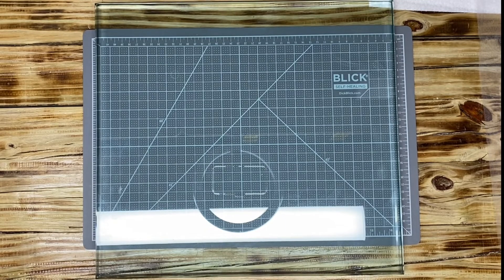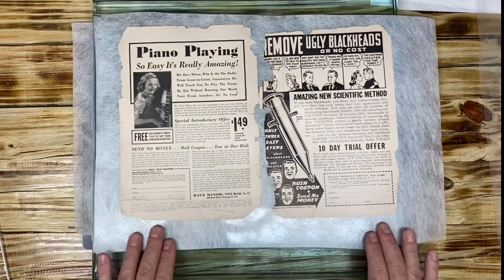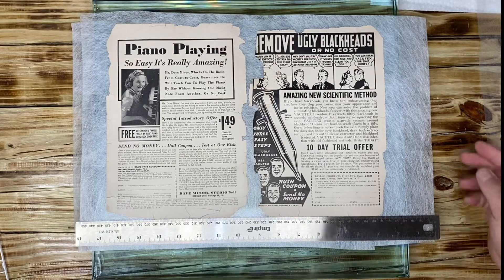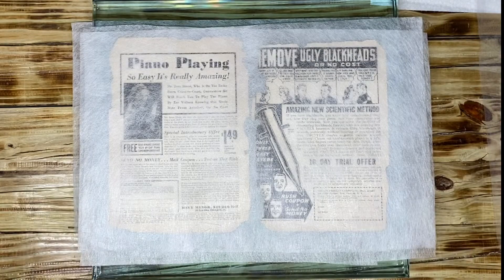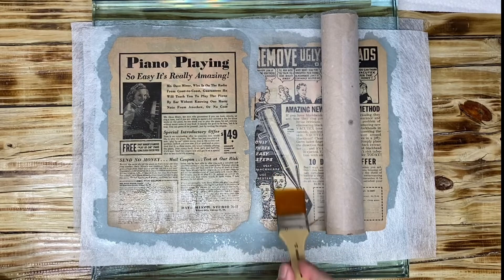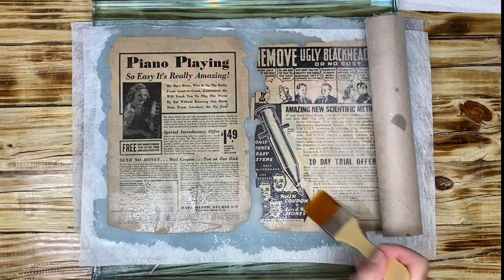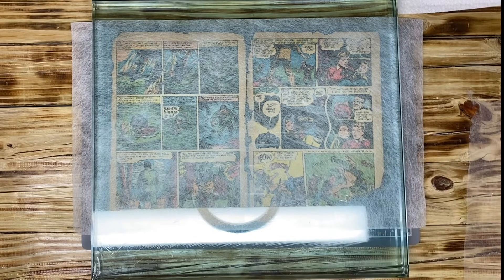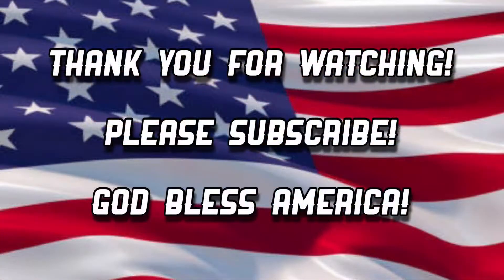Did it Work? Comic Cover transformation from Brittle and in Pieces to Supple and Whole! Part 5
Welcome to Part 5 of the conservation of Captain Aero Comics 16 from August 1944.